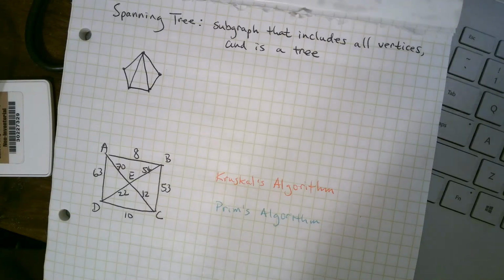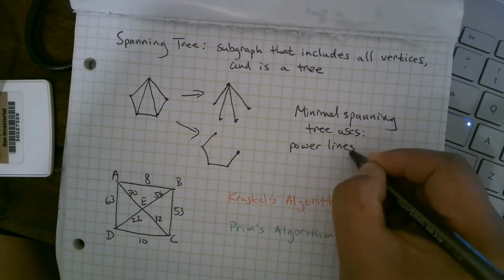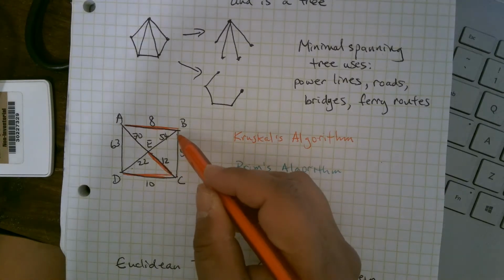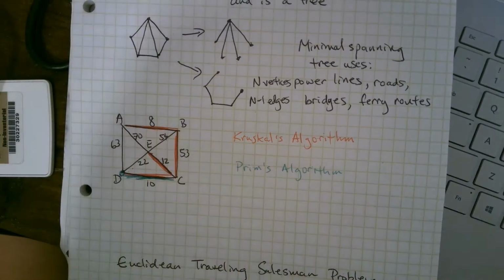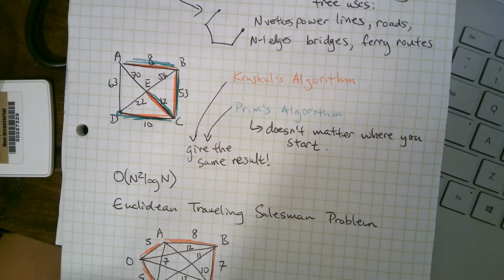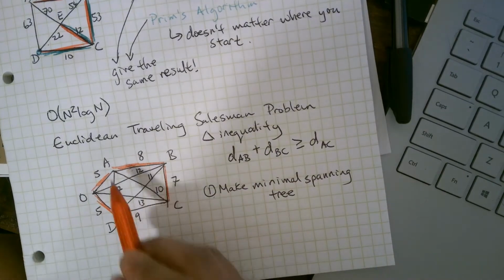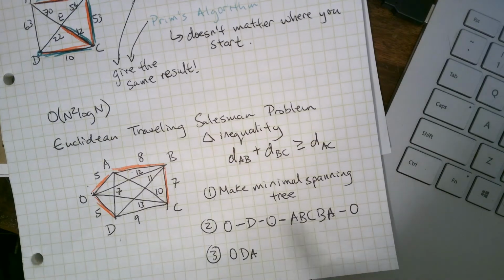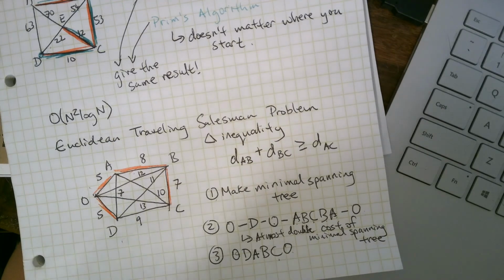Minimal Spanning Trees